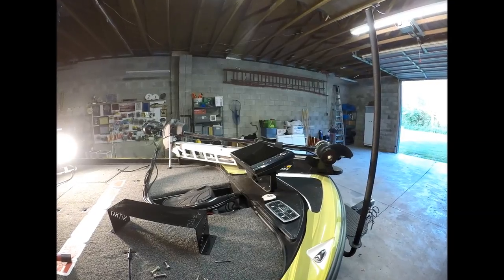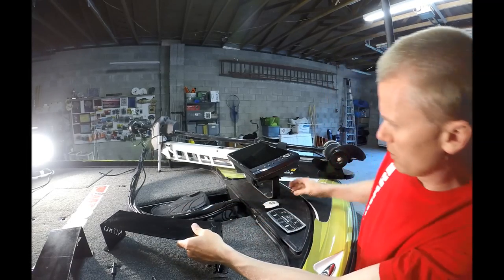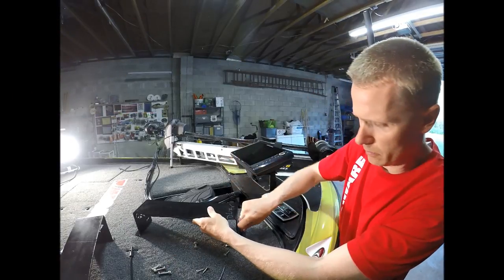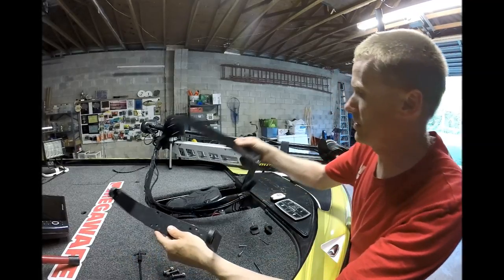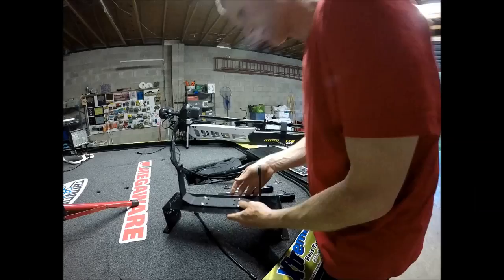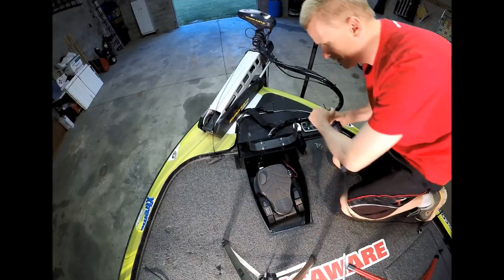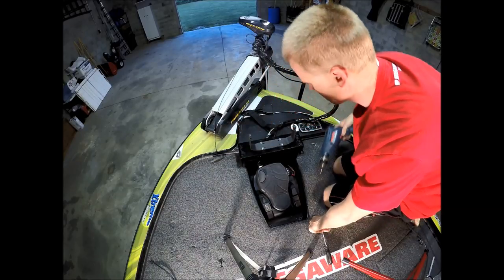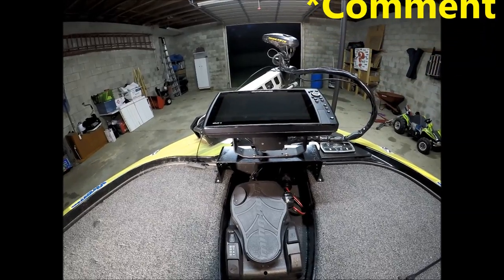Install a Fishfinder Graph Mount on the Deck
Watch to see how easy installing a front fish finder graph mount is. And it takes less than 30 minutes! This mount will fit any Lowrance, Garmin, Humminbird, or Raymarine, and fits perfectly by the trolling motor pedal or anywhere on deck.